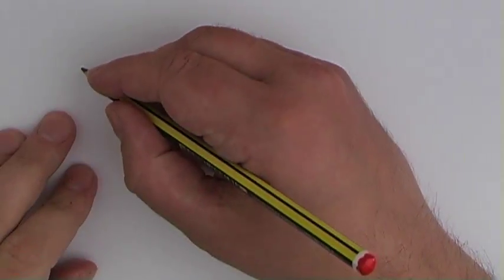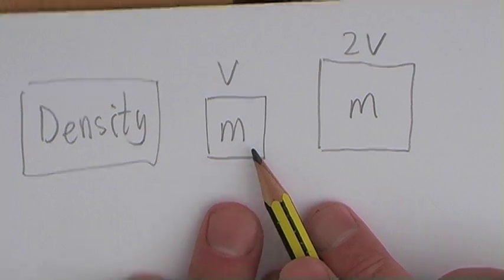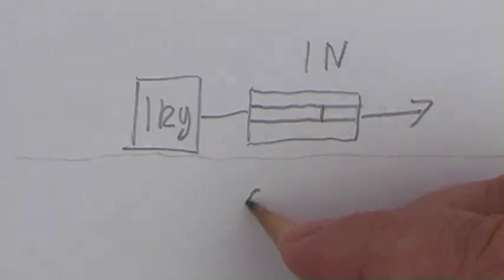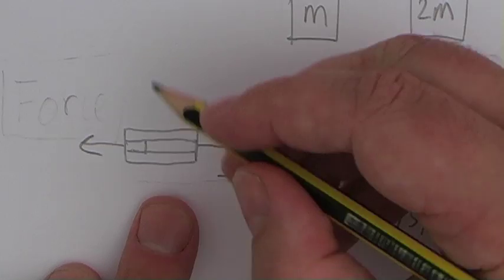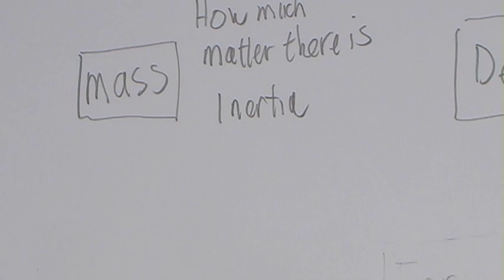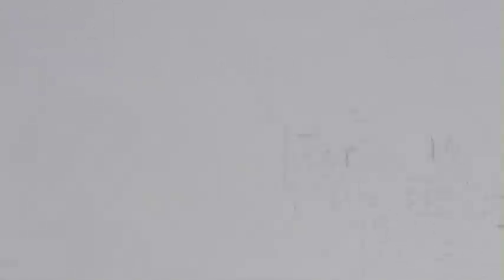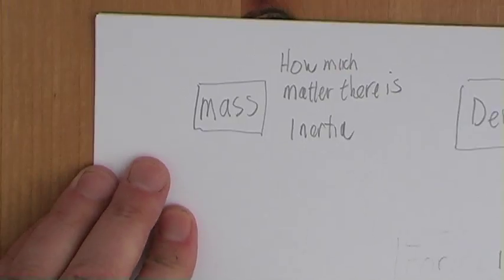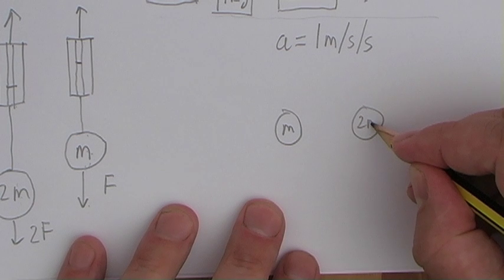Flat Earth Debunked: Gravity, Density and Buoyancy in water part 1